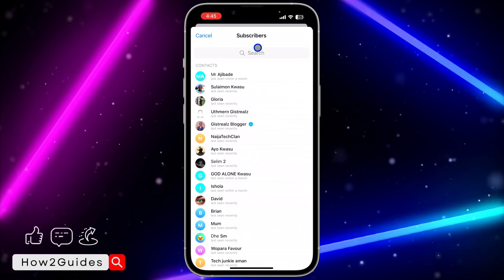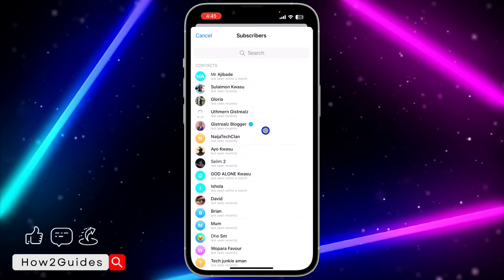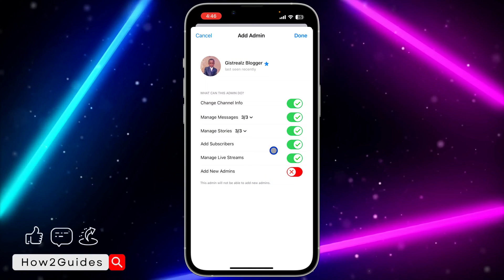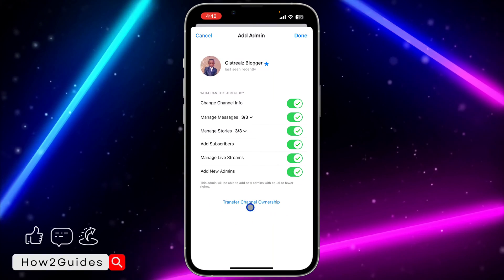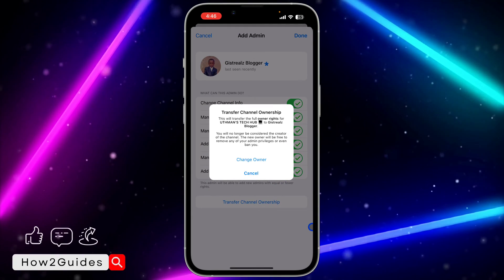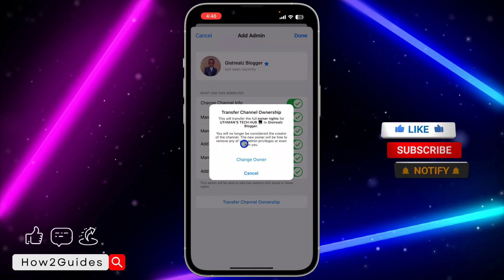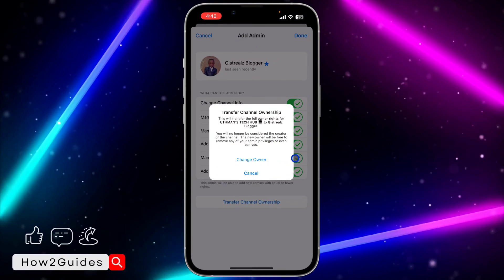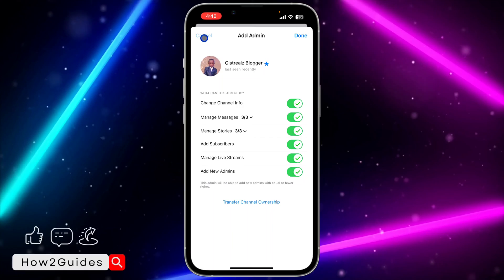How to Transfer Channel Ownership on Telegram - Change Telegram Channel Owner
Learn how to easily transfer channel ownership on Telegram and change the channel owner with our step-by-step guide! Whether you're stepping down from a channel or transferring ownership to another member, this tutorial has you covered. Discover simple methods to transfer channel ownership seamlessly and ensure continuity in your Telegram community. Watch now and smoothly transition channel ownership on Telegram!